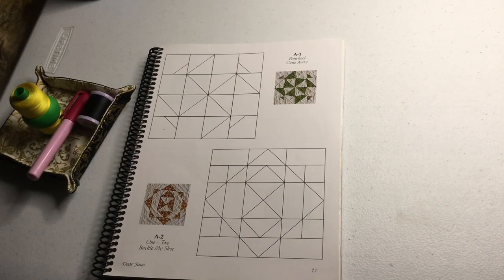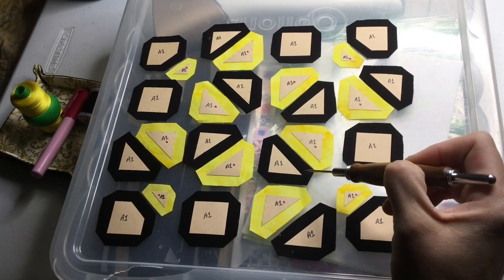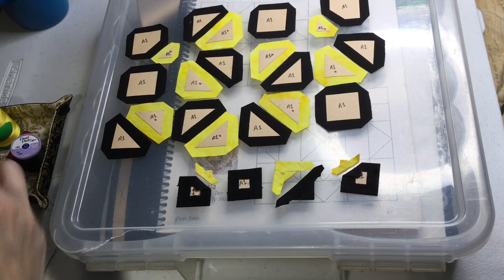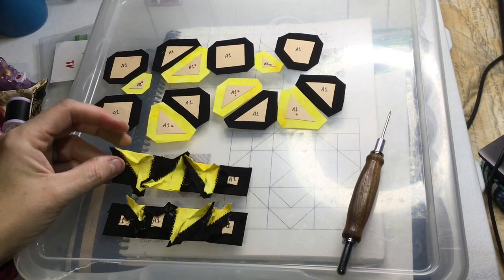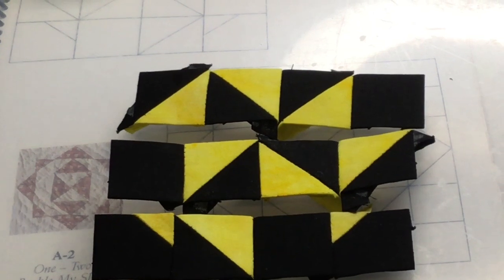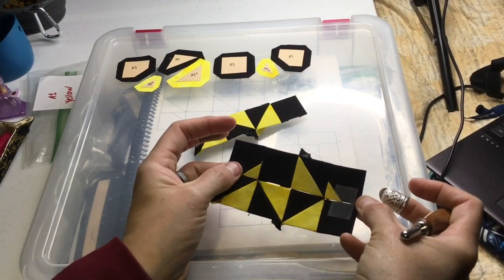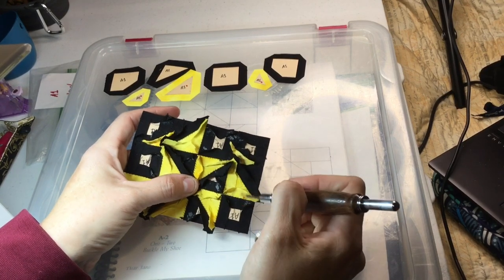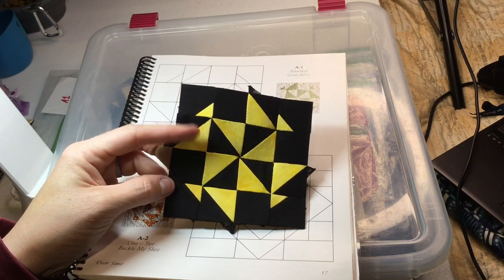A1 Block Assembly - Dear Jane Goes EPP